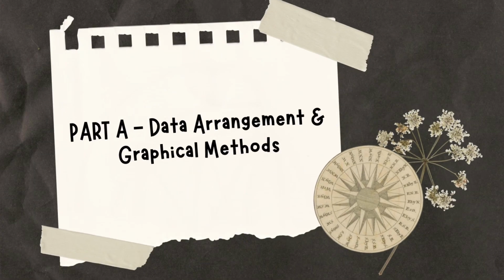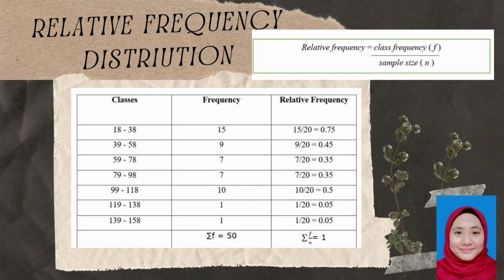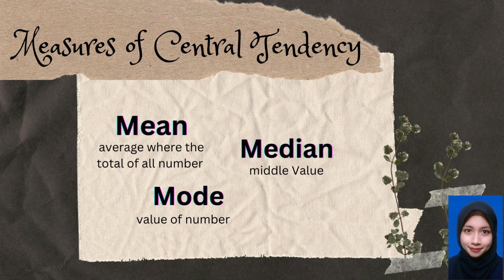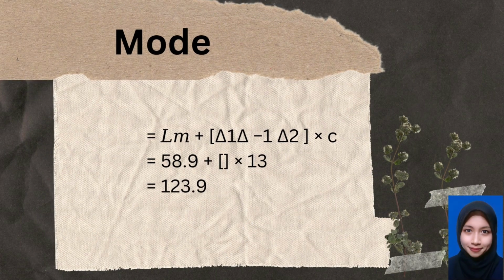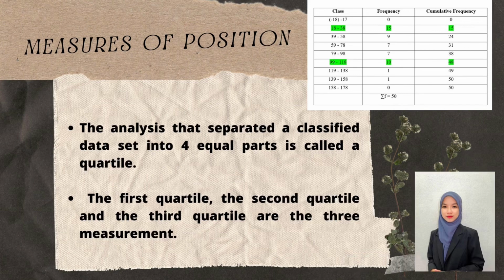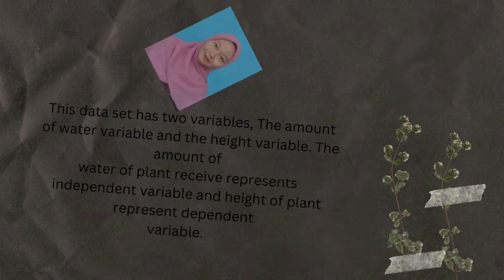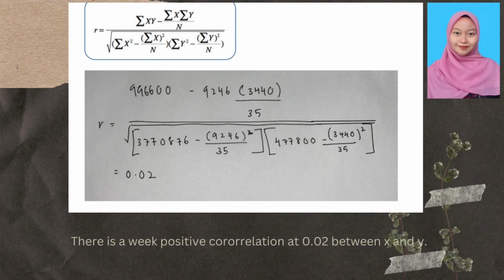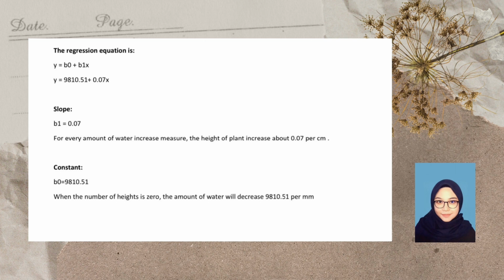BUSINESS STATISTICS PRESENTATION - GROUP 18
GROUP MEMBERS
1. SITI BAIZURA AZRIN BINTI MAT YAZIZ (H21A2651)
2. NUR ATIQAH BINTI RUSMIN (H21A2955)
3. HAZURA BT ISMAIL ( H21A2065 )
4. NOR FARHANA ATHIRAH BT ASRI (H21A2305)
5. NOR ATIRAH FARHANA BT ALI (H21A2300)
6. NUR SHAZRIENA BINTI GAPUR (H21A2463)